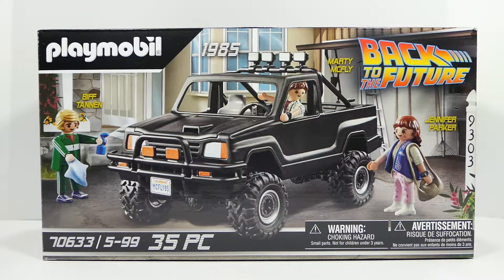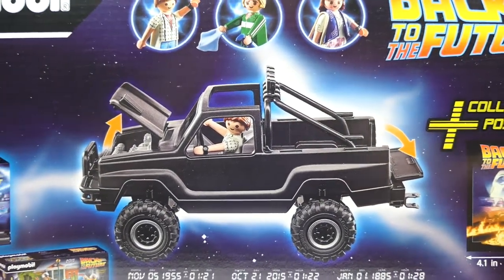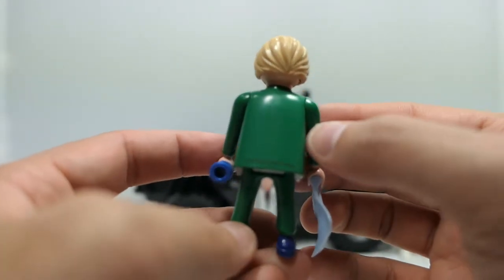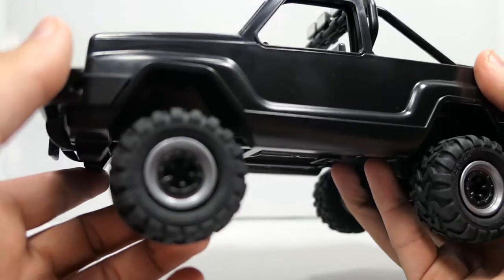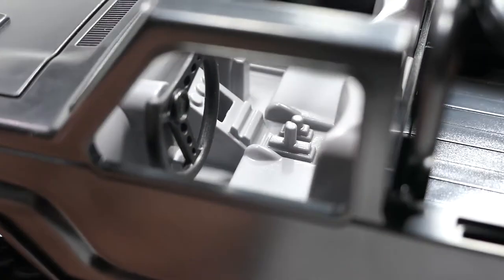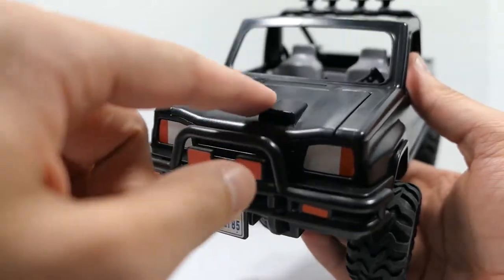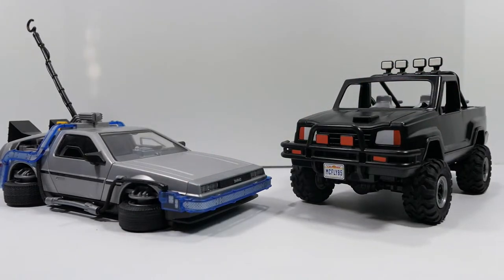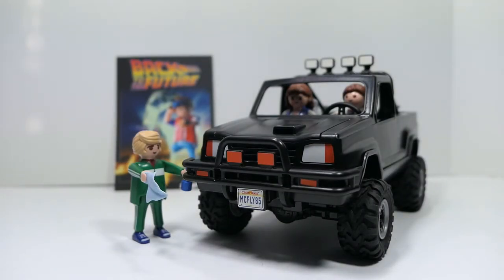Playmobil Back To The Future Marty's Pick-Up Truck Review (Set 70633)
Hey guys! Today we're taking a look at the new Playmobil Back To The Future Marty's Pick-Up Truck! Overall this is a really cool set to have but I don't think it should be priced at $50.